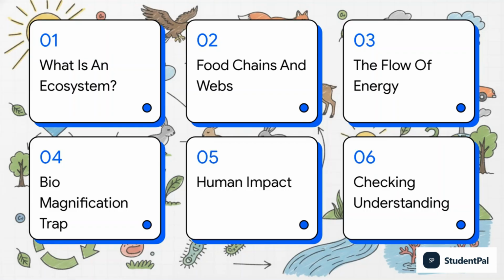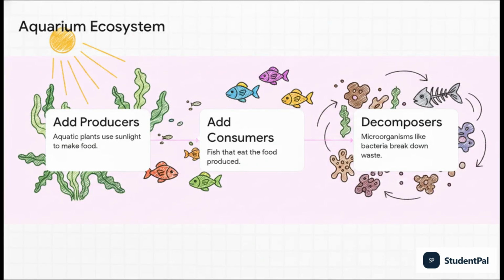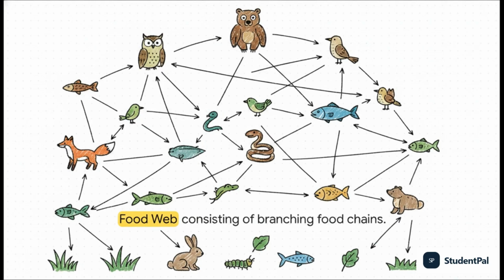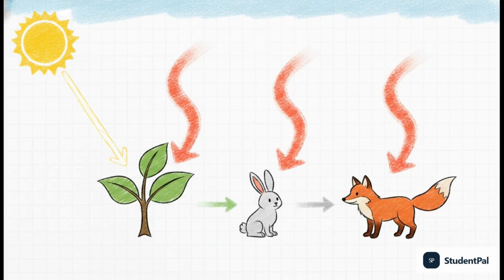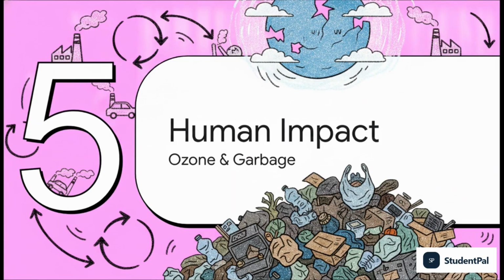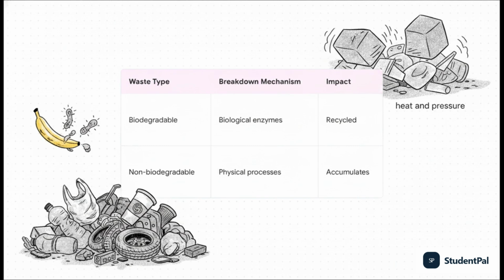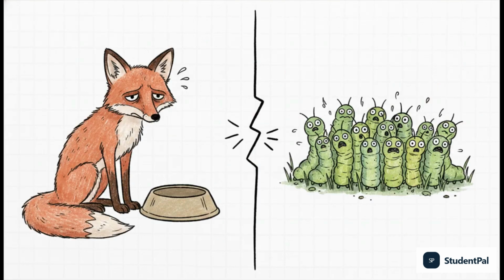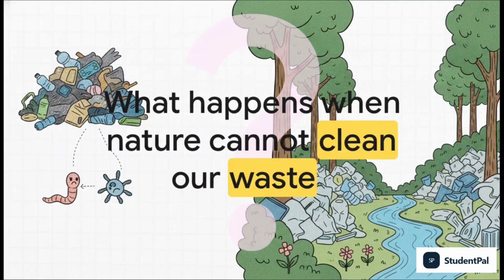10th CBSE NCERT: Science Chapter 13: Our Environment | Complete One-Shot Revision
Master Class 10 CBSE Science Chapter 13: Our Environment with this complete one-shot guide! In this video, we cover ecosystems, food chains and webs, energy flow, biological magnification, ozone layer depletion, and waste management.

📚 Continue learning Science · Class 10 on StudentPal

 📌 Topics Covered:Ecosystem Components: Biotic (Producers, Consumers, Decomposers) and Abiotic Factors  Natural (Forests, Ponds) vs Artificial (Gardens, Crop-fields, Aquariums) Ecosystems  Food Chains, Trophic Levels, and Food Webs  Unidirectional Flow of Energy and Lindeman's 10% Law of Energy Transfer  Biological Magnification of Non-biodegradable Pesticides  Ozone Layer ($O_3$): Formation, UV Shielding, and Depletion by CFCs (UNEP Agreement)  Managing Garbage: Biodegradable vs Non-Biodegradable Wastes and Eco-Friendly Alternatives

Want notes, quizzes, flashcards and AI help for this chapter? Continue Science · Class 10 on StudentPal